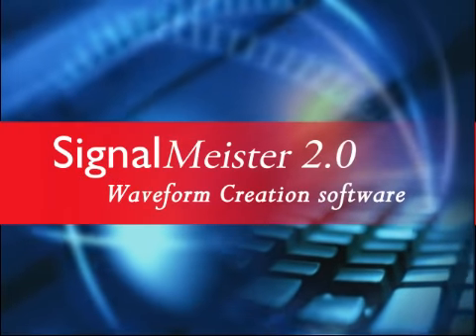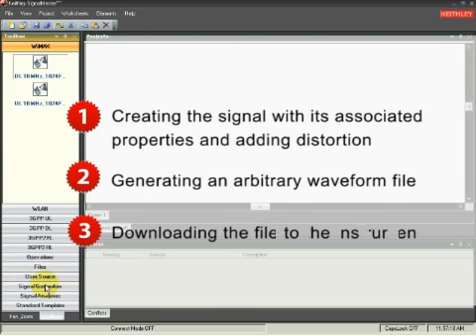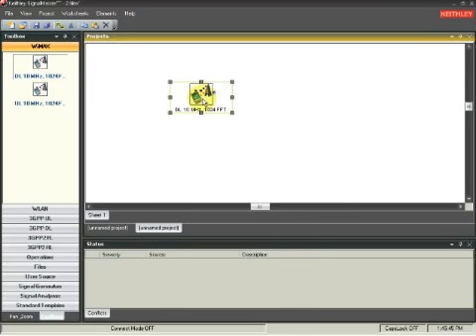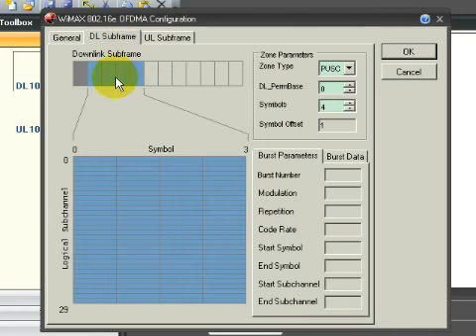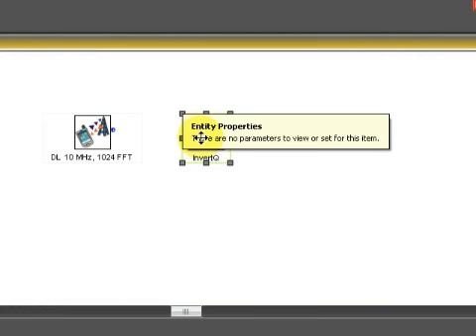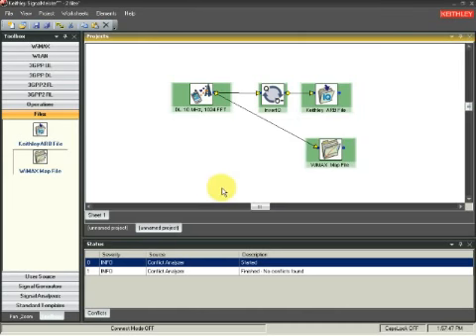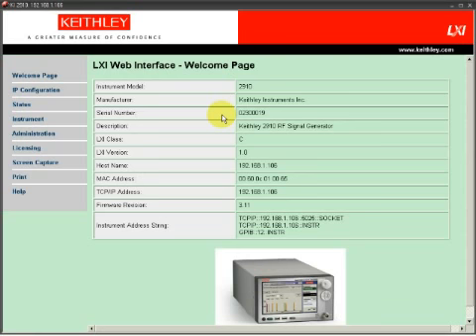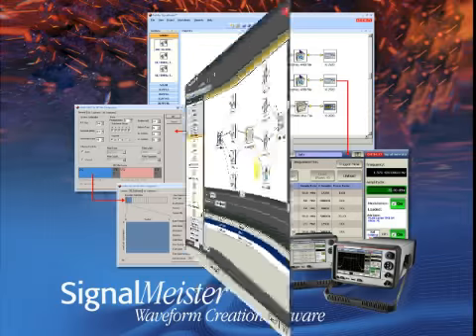SignalMeister 2.0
Keithley's SignalMeister 2.0 Waveform Creation Software online demo